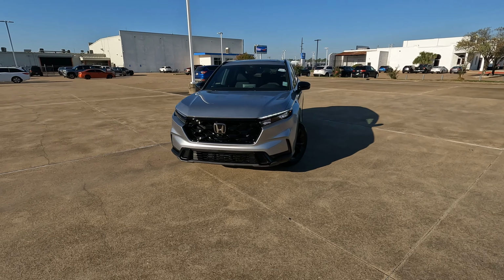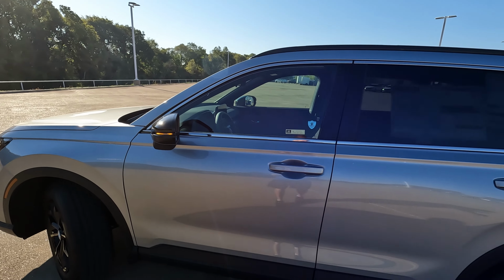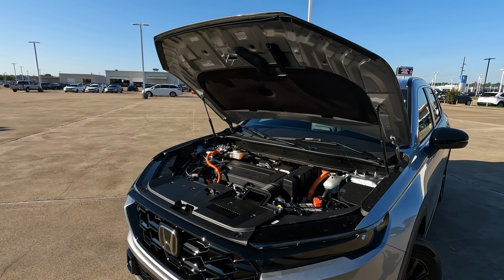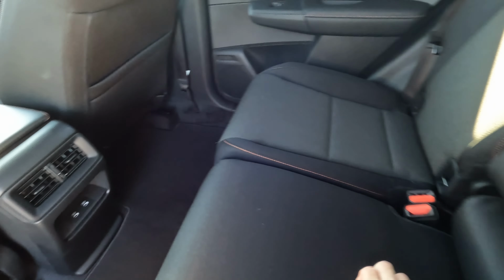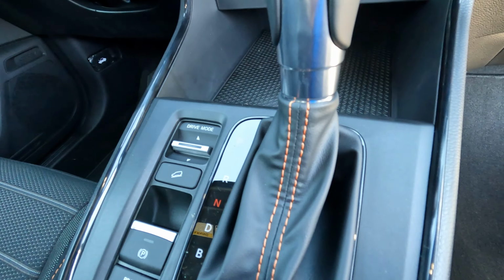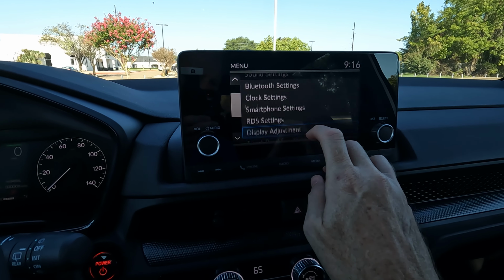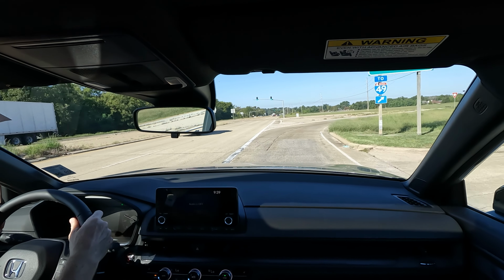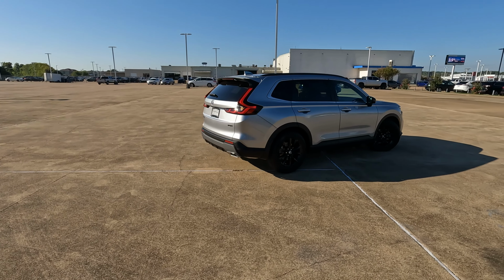2024 Honda CR-V Hybrid Sport - Is It The BEST Hybrid Crossover SUV?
The Honda CR-V Hybrid is a popular SUV for many reasons. Discover those reasons in today’s Vehicle Visionary video.